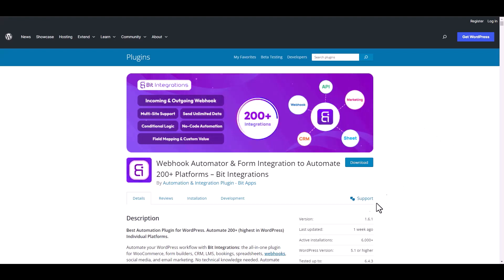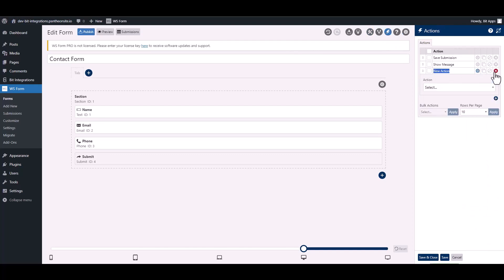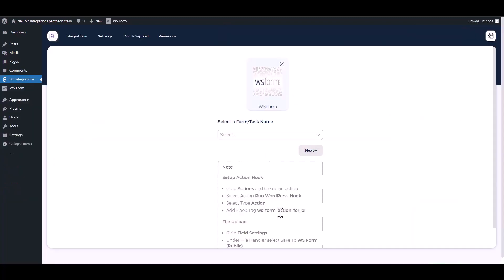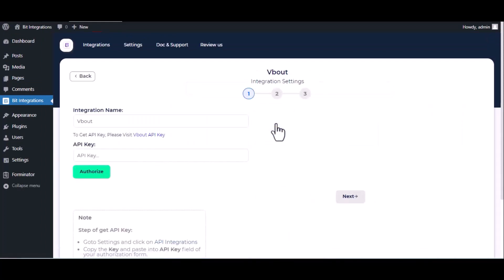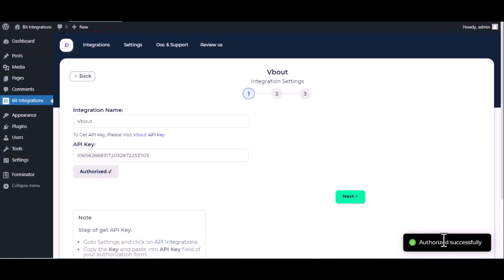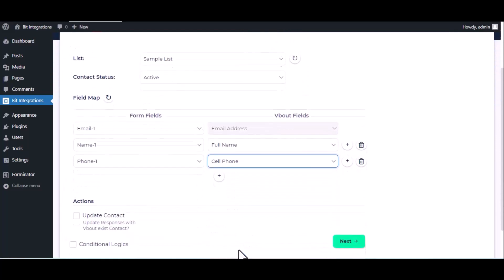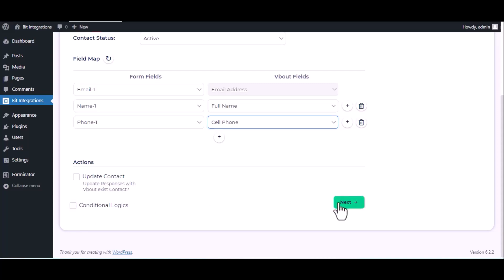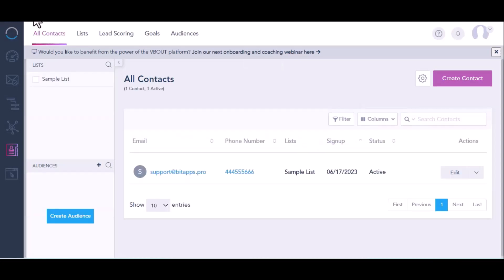Integrating WS Form with VBOUT | Step-by-Step Tutorial | Bit Integrations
Discover the seamless integration between WS Form and VBOUT using the powerful Bit Integrations WordPress plugin in this informative video. Elevate your email marketing campaigns by connecting your forms with VBOUT and optimize your subscriber management and campaign automation.

📋 Join us as we showcase the integration of WS Form with VBOUT using the Bit Integrations plugin for WordPress.
🔗 Seamlessly connect WS Form with VBOUT to streamline your form submissions and enhance your email marketing efforts.

Key highlights of this video:

✅ Learn how to effortlessly integrate WS Form with VBOUT using the Bit Integrations plugin, allowing you to capture form data and automatically sync it with your VBOUT account.
✅ Optimize your email marketing campaigns by seamlessly transferring form submissions to VBOUT, enabling targeted campaigns, subscriber segmentation, and automation.

🚀 Bit Integrations Free Version: Get started with integrating WS Form with VBOUT by downloading the free version of Bit Integrations from the WordPress plugin directory:

💼 Upgrade to Bit Integrations Pro: Unlock advanced features and maximize the potential of your WS Form and VBOUT integration. Upgrade to the Pro version of Bit Integrations and supercharge your email marketing capabilities:

Integrate WS Form with VBOUT effortlessly using Bit Integrations and revolutionize your email marketing strategy.